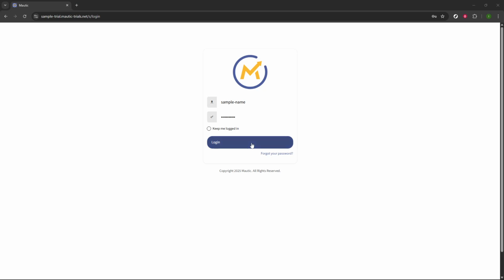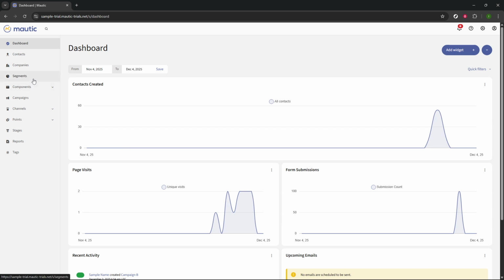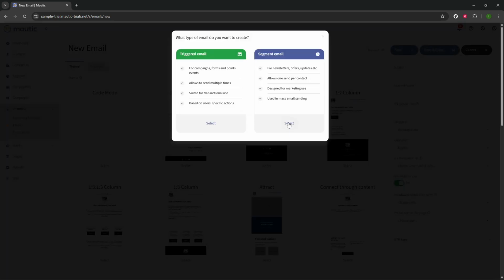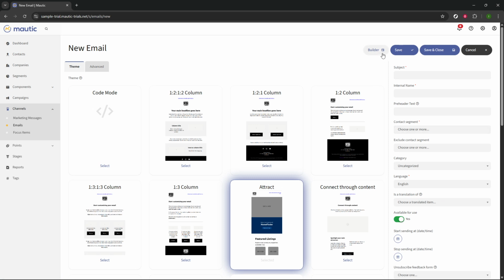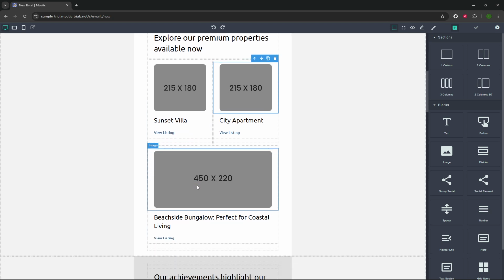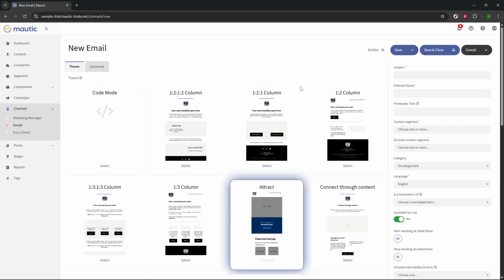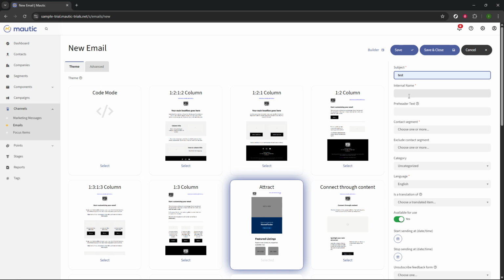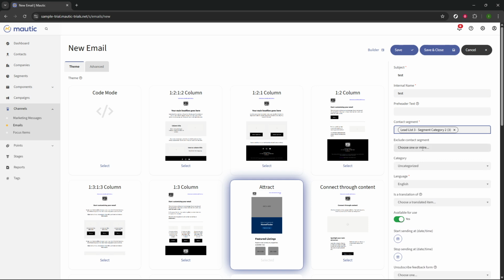How To Design Mail In New Version Mautic (Full Guide)